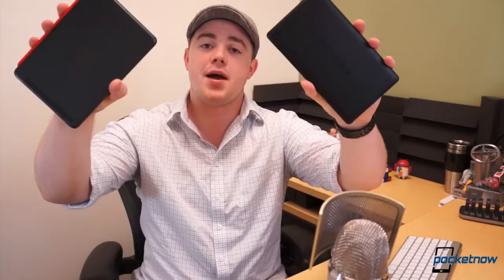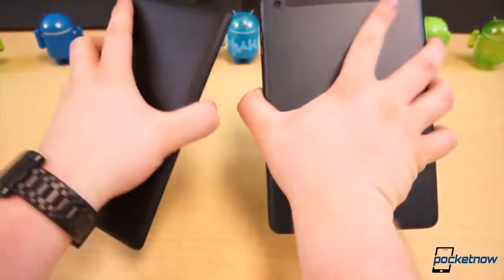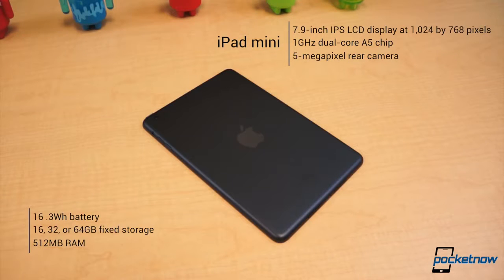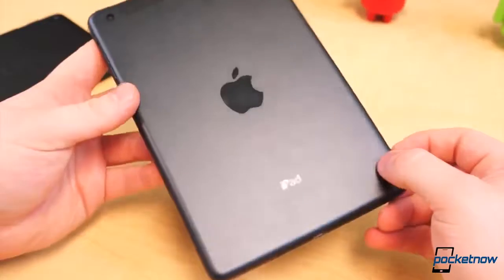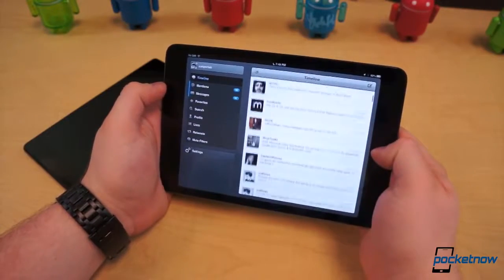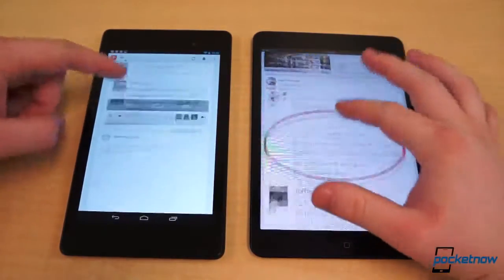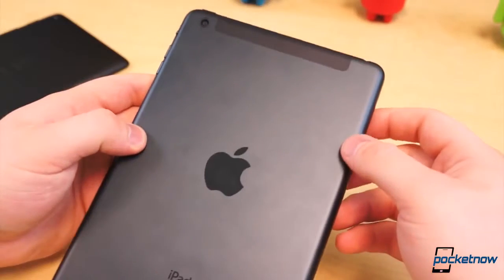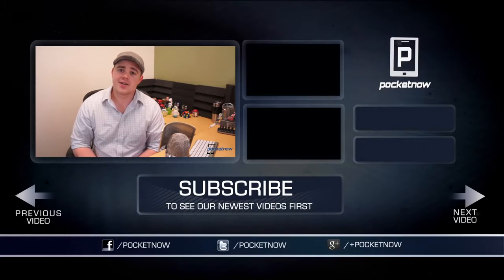New Nexus 7 vs iPad mini